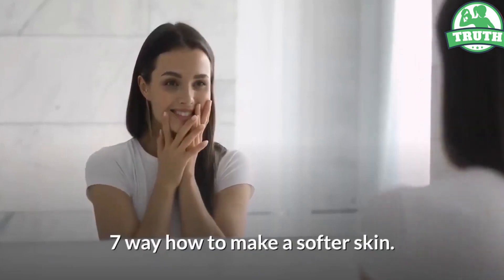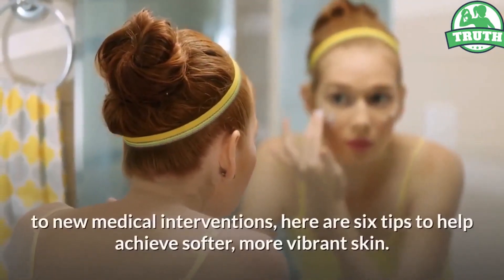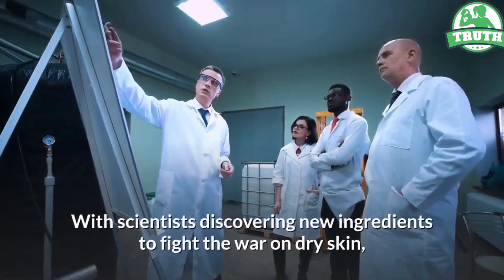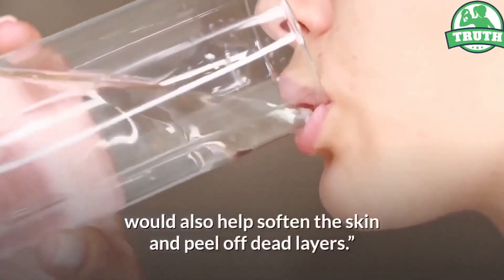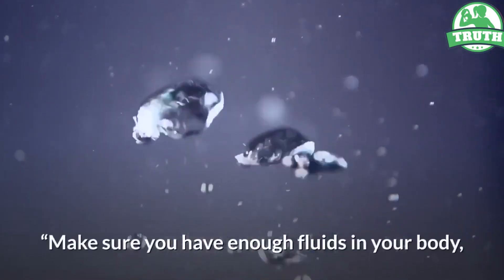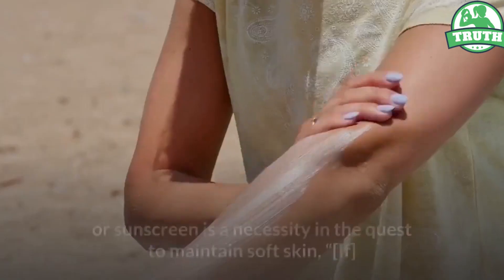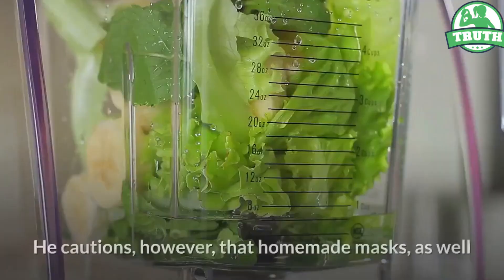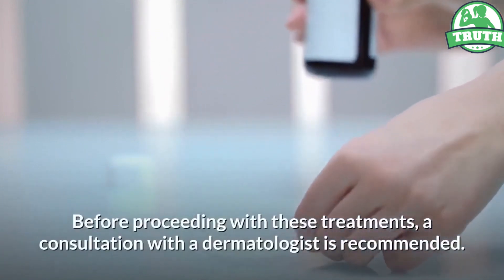How to get Clear Skin Naturally | Top 6 ways to Get Healthy Glowing Flawless Smooth Glowing Skin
Smooth, soft skin is desired by everyone –– however, as you age that baby soft texture eventually becomes a rough road ahead. The quest to that gorgeous glow can get tough over the years. No matter what you do, environmental factors will make sure that your journey to that skincaregoal is met with a lot of turbulence. Fret not! All you need to do is show your skin some extra love and go above and beyond your normal routine. Scroll down to see how to get smooth skin with ingredients that can be found in your kitchen. Remember, the best way forward is to use or look for natural ingredients in skincare products that’ll nourish your skin and leave you with that radiant glow.

How To Get Smooth Skin Naturally With Home Remedies

It’s always best to rely on your grandmother’s recipes for glowing skin. All the ingredients that make this list are grandma tried and tested home remedies that are naani approved! Here’s how to get smooth skin naturally.

Honey Mask

This powerful kitchen ingredient is one-stop-shop to smooth skin. Known for its antiseptic and antibacterial properties, honey is perfect for your pores and acts as a deep cleanser that helps remove impurities such as acne and blackheads. It’s also a natural humectant that draws moisture into your skin, leaving it hydrated and smooth.

How To Make It: Mix two tablespoons of yogurt and 1 tablespoon of honey and turn it into a paste. Apply the mask on a clean face and leave it on for 20 minutes before rinsing it off. Repeat once or twice a week for optimal results. This mask is great for sensitive skin too!

Oatmeal Scrub

This breakfast fave is also great for your skin! Its slightly grainy consistency works well as a face scrub –– oatmeal has antioxidants that help nourish dry and flakey skin. Plus, if you’ve got oily skin then it’ll also help manage your sebum production.

How To Make It: Smash a small piece of raw papaya with two tablespoons of slightly powdered oats. Add some rose water to mix and apply it for 15 minutes. Once it dries, massage it into your skin with warm water before washing it off.

Tomato Paste

Tomatoes, nature’s toner and exfoliator. Tomatoes are rich in vitamin B, which works well from diminishing wrinkles and fine lines. The enzymes present exfoliate the skin, as well as reduce the appearance of scars and other blemishes.

How To Make It: Take the pulp of one tomato and add some cucumber juice to it. Apply it on your face and neck, and leave it on for 15-20 minutes. Rinse the pack off with cold water and follow up with a moisturiser.

Coffee Scrub

Coffee is the one thing that instantly wakes you up. So, imagine what’ll happen to your skin. This refreshing exfoliator helps stimulate blood circulation and is great for dark circles too! Feel free to use this as an under eye cream mask too!

How To Make It: Combine 1 teaspoon of coffee powder, cacao powder, coconut milk, and honey, into a thick paste. Apply it to your skin for 20 minutes and rinse off with warm water.

Aloe Vera Mask

Aloe vera is that superhero ingredient that suits all skin types. It’s the answer to all your skincare woes. It’s got anti-inflammatory properties that cools your skin down and keeps it super hydrated.

How To Make It: Take 1 teaspoon of gram flour and mix it with 1 teaspoon of turmeric powder and 2 teaspoons of aloe vera gel. Combine it to form a paste –– apply for 15-20 minutes and then wash off with lukewarm water.

How To Improve Skin Texture

While home remedies for that baby soft skin are always a good way forward, you also need to carry out a few lifestyle changes that’ll help enhance the effectiveness of it. Here’s how to get softer skin and improve its texture without any hassle.